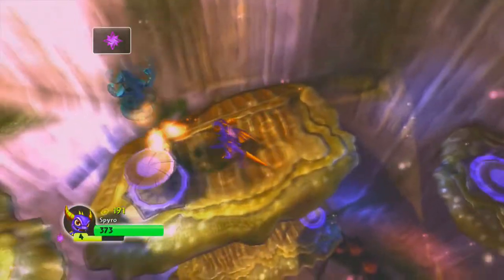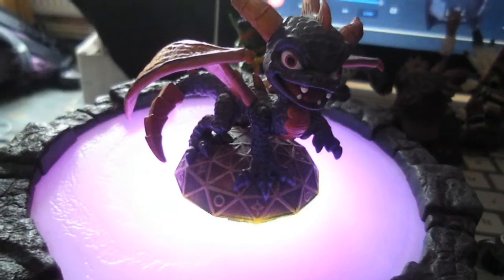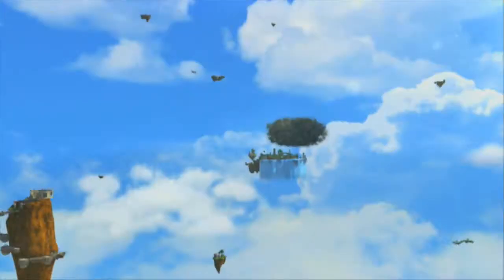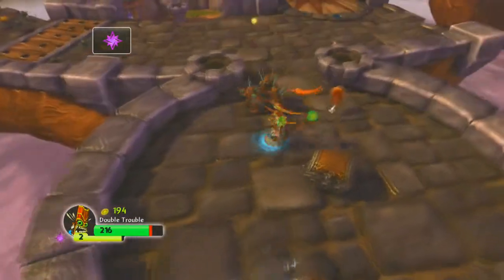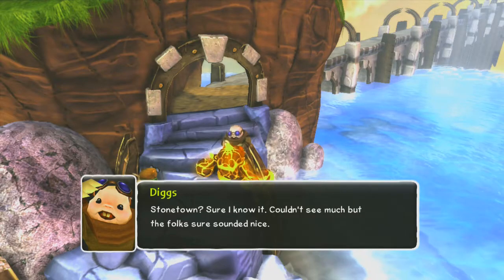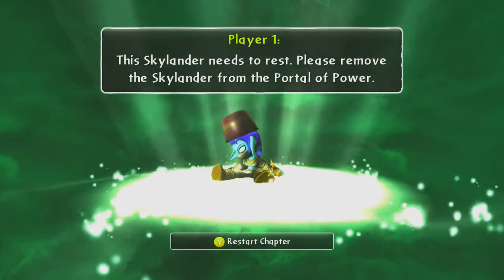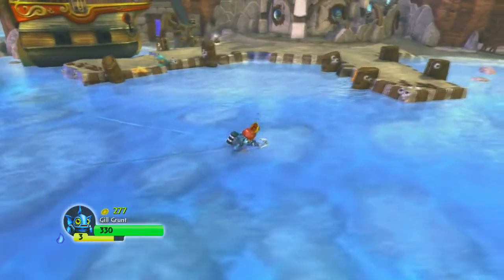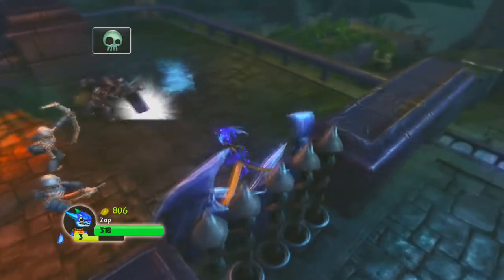Skylanders: Spyro's Adventure (Xbox 360) - Johnbonne Reviews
Johnbonne returns to a series he's had a love-hate relationship with, on a quest to find out what made him adore and despise it.